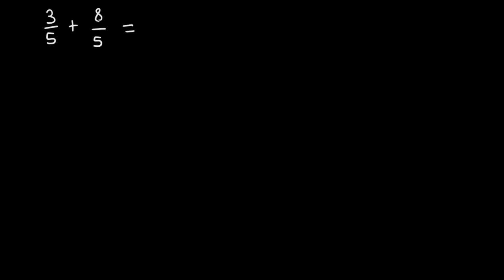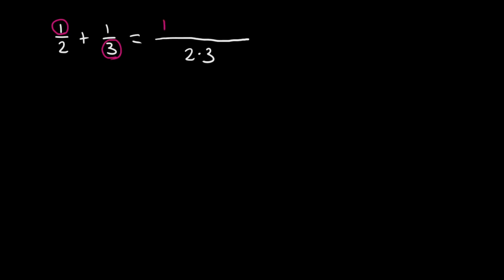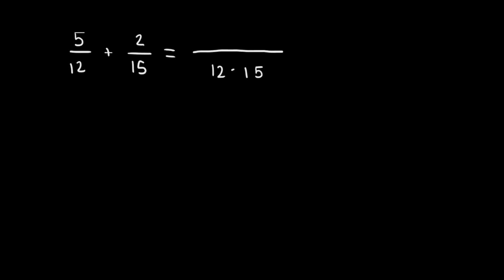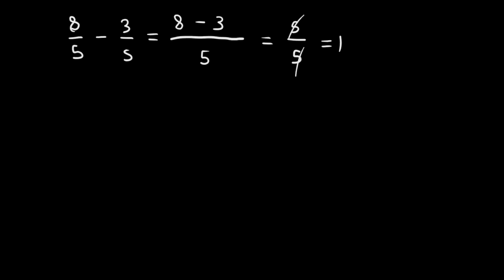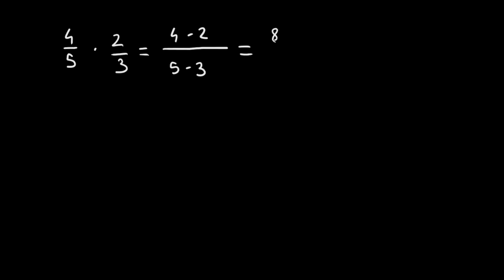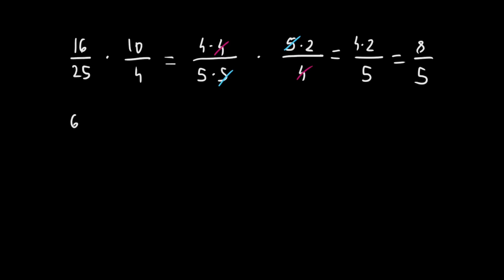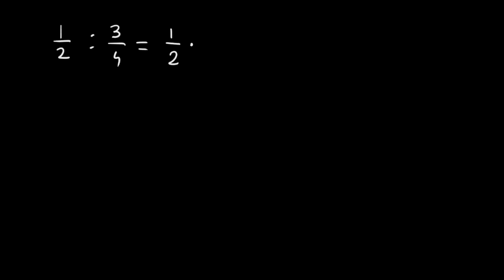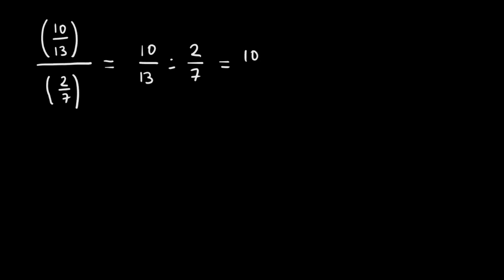Fractions - Addition, Subtraction, Multiplication and Division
This video provides an introduction to all the operations between fractions, through a series of practical examples and by following general rules.